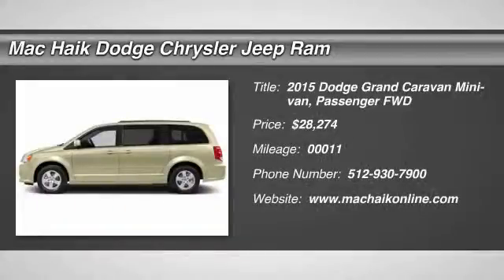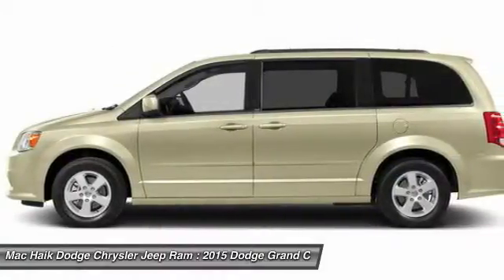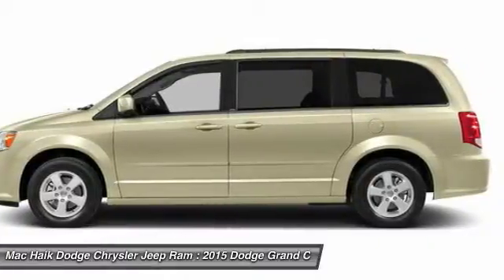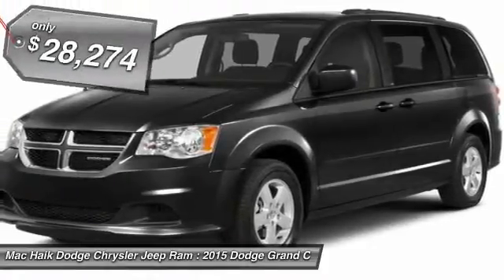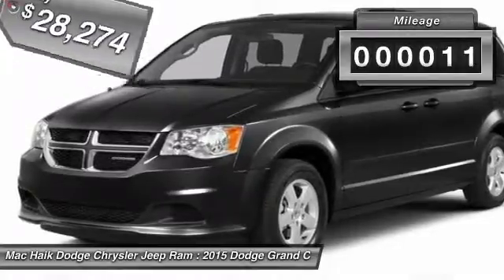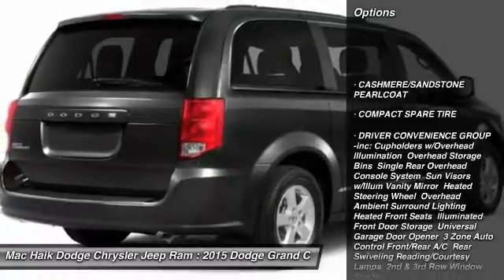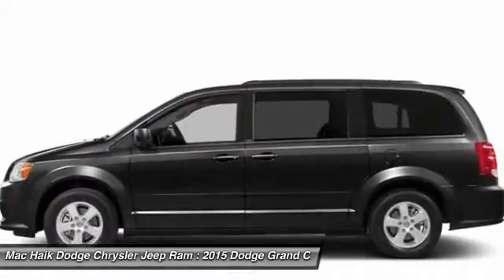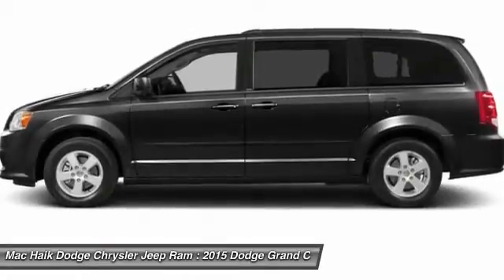2015 Dodge Grand Caravan Temple TX FR737919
2015 Dodge Grand Caravan SXT Plus - $28274

5255 I H 35 South

Pick up this Cashmere/Sandstone Pearlcoat 2015 Dodge Grand Caravan, available today at Mac Haik Dodge Chrysler Jeep Ram. Featuring Automatic transmission, it has 11 miles. This could be the one you've been searching for.